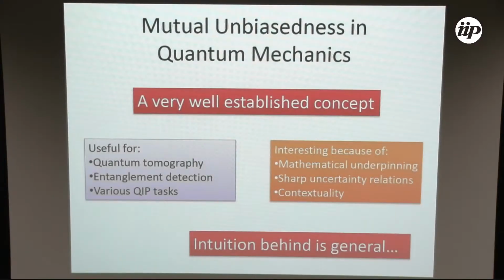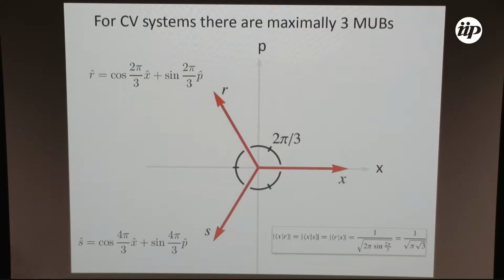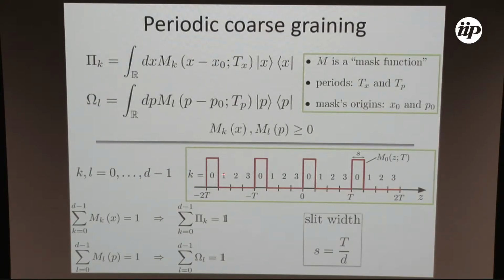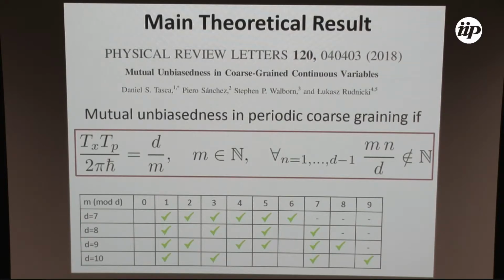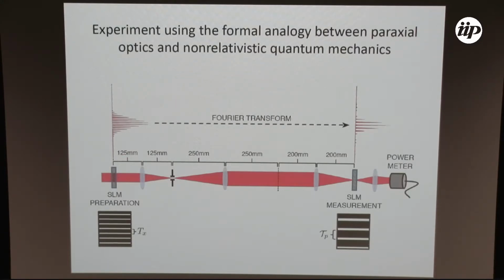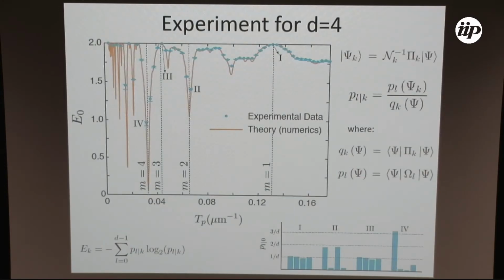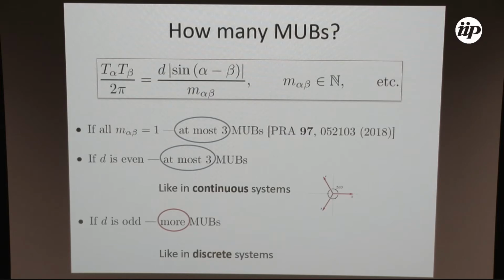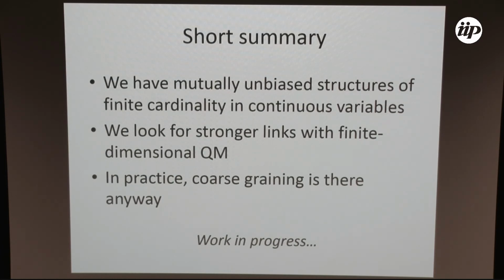Mutual Unbiasedness in Coarse-Grained Phase-Space Variables - Lukasz Rudnicki